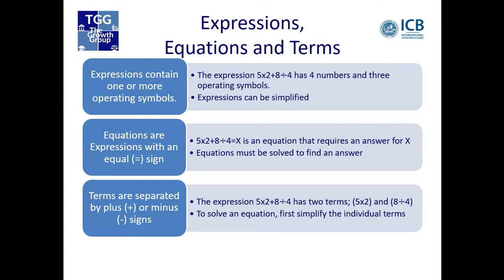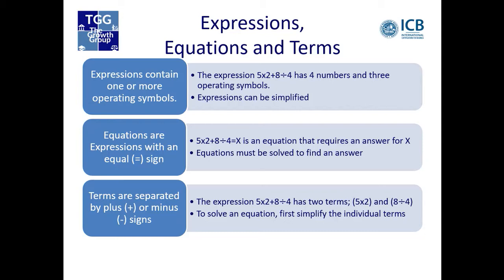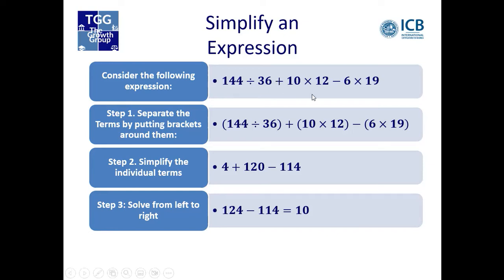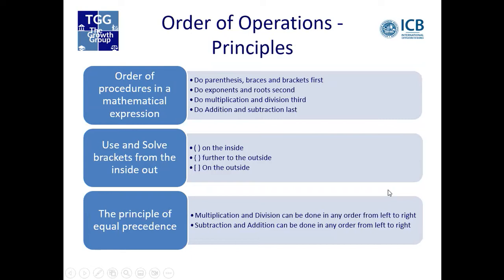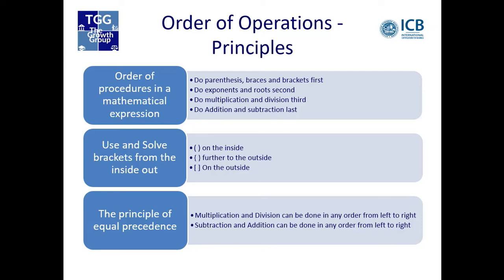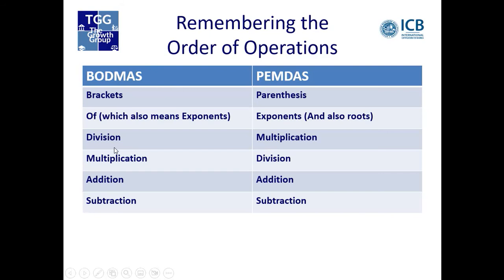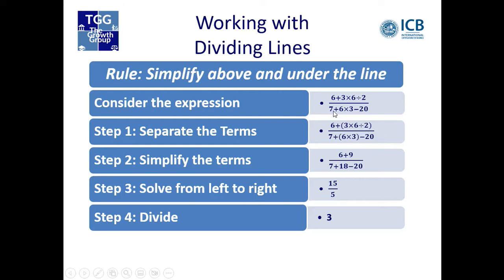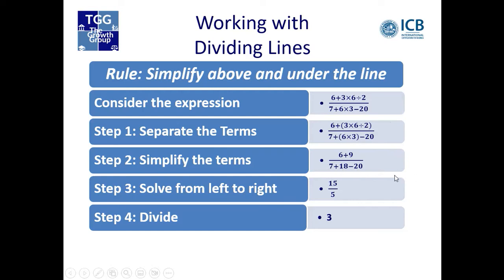BSL3 Calculations 3. Working with Numbers. Part 3. Order of Operations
Module 2 in Business Literacy is a numeracy module titled; "Working with Numbers: An Introduction". I divided the Module into five Parts. This is Part 3, titled "Business Calculations: Order of Operations".